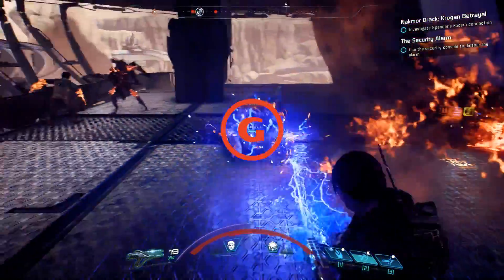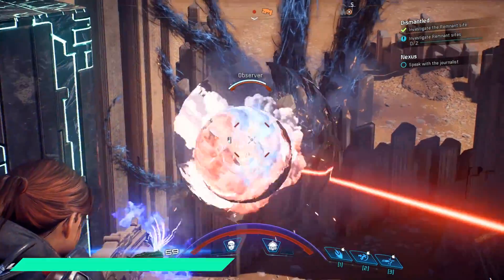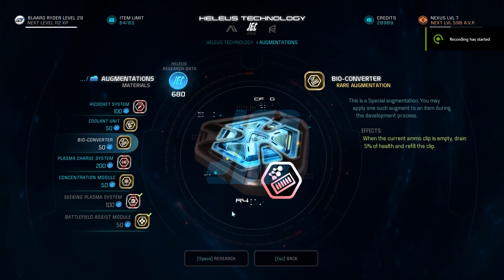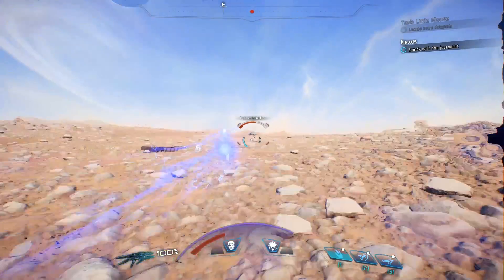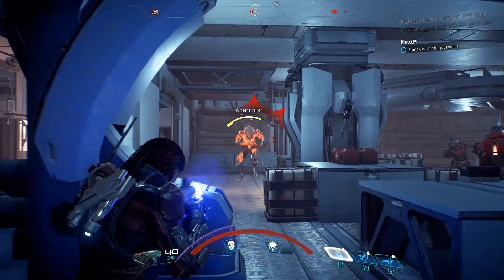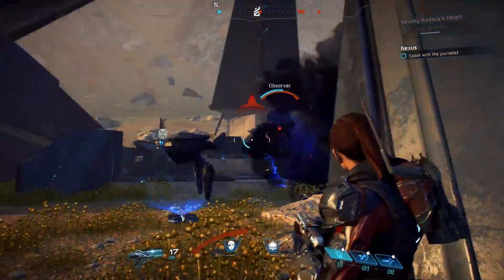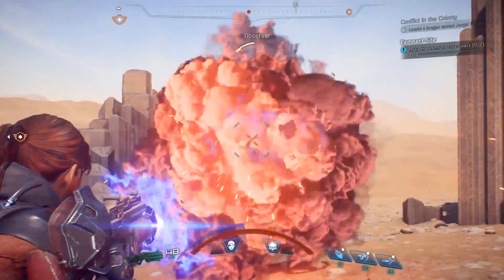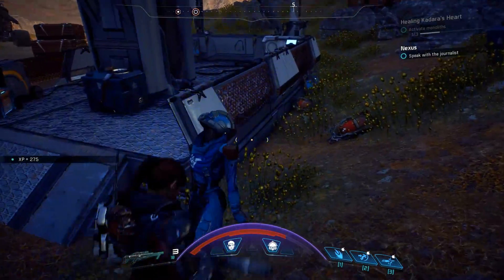6 Guns To Help You On Insane Difficulty In Mass Effect Andromeda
Aaron is here to help you pick the best loadout to get through Mass Effect Andromeda on the hardest difficulty!

Follow Mass Effect: Andromeda at GameSpot.com!